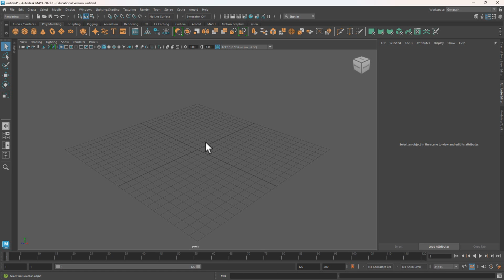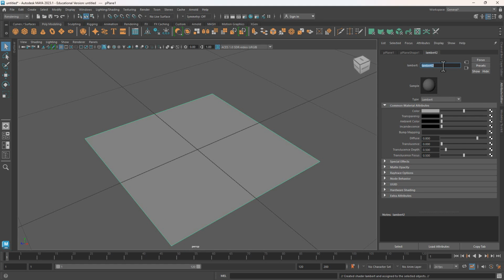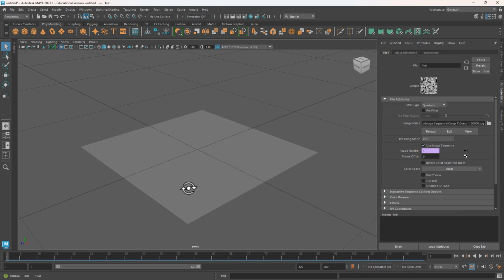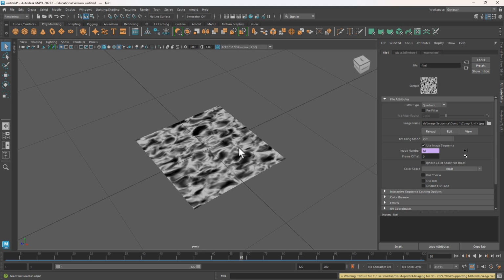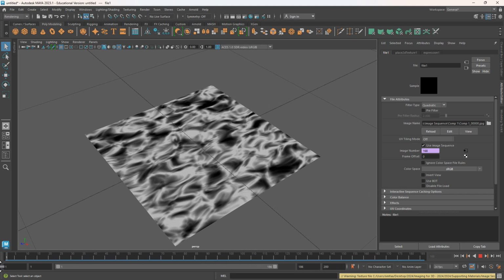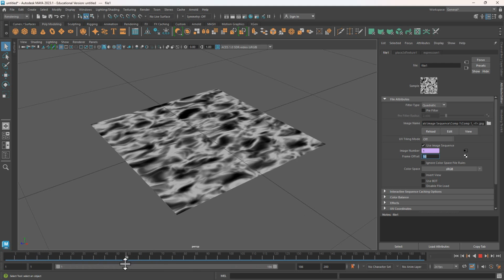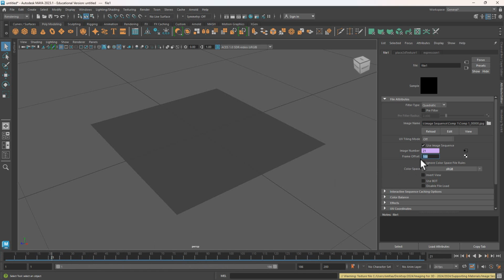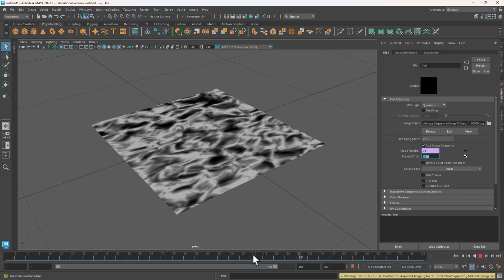How to Apply Animated Texture in Maya and How to Offset The Frames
00:00 How to apply the animated texture
1:21 How to Offset intro
In rush and only want answer for offset, Skip to 3:05